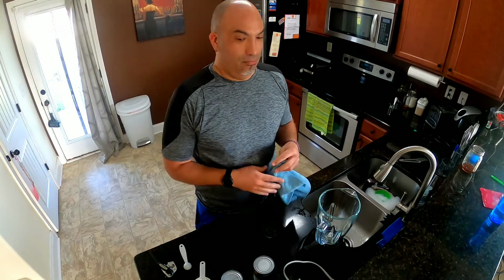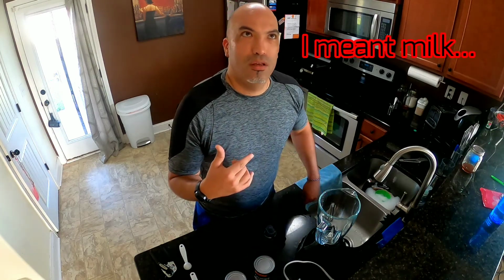Quarantine kitchen ( cocovid 19)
Making some coconut gelato home receipe...

Musician: Jef